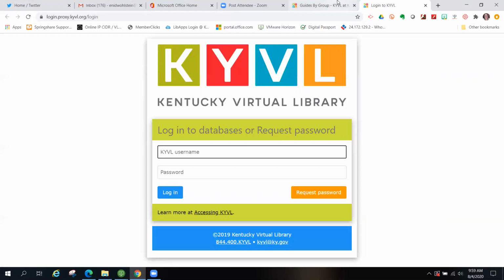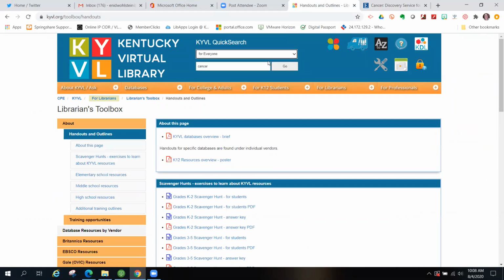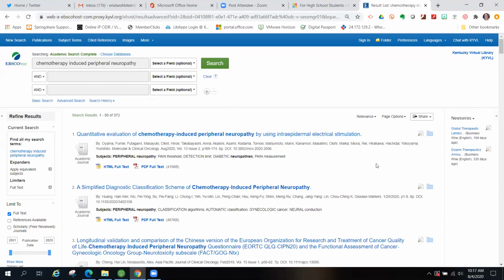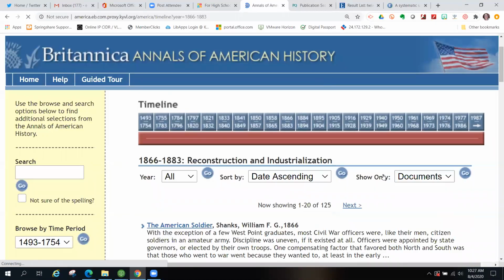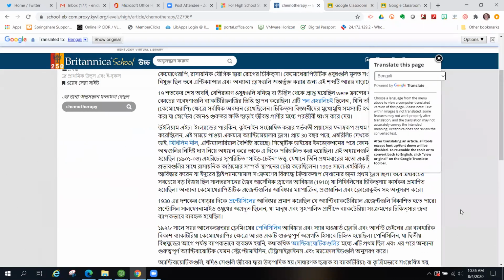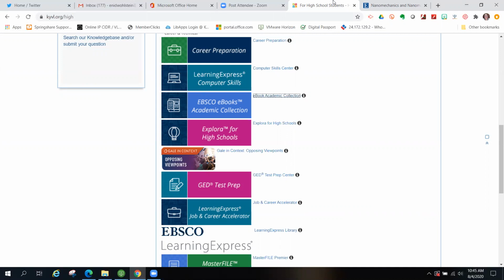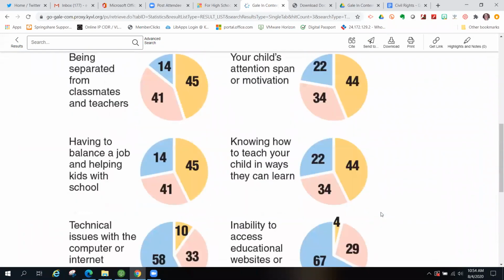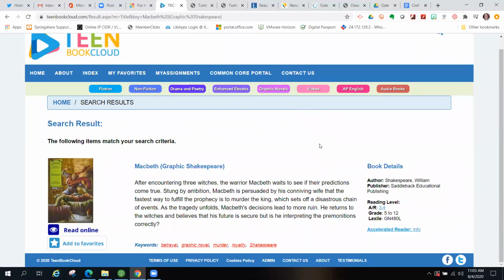High School Resources overview (1 hour)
Overview of the resources for high school students and teachers.  Webinar for Bell County Schools on 8/4/2020.